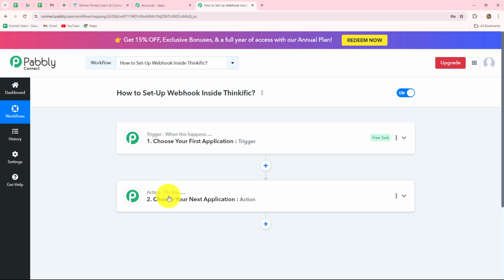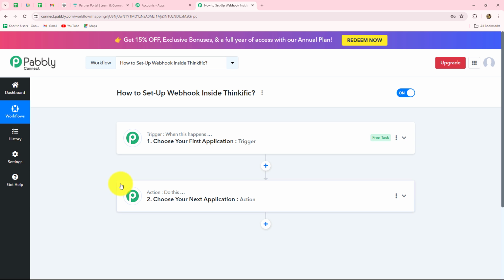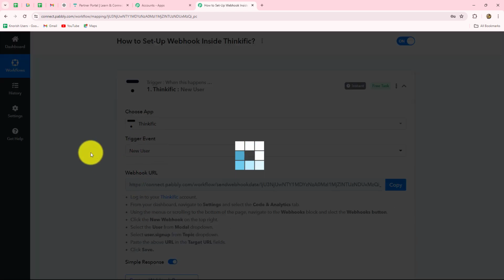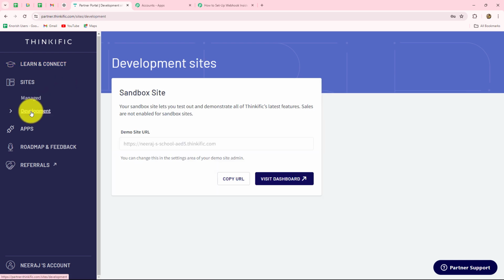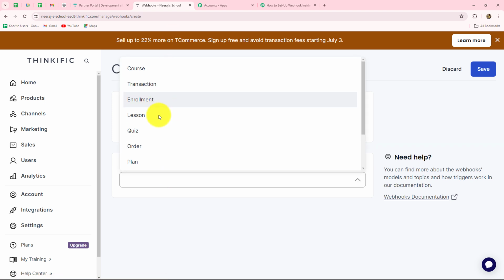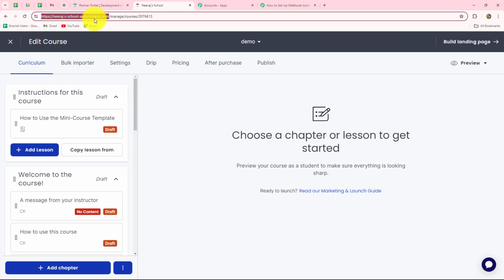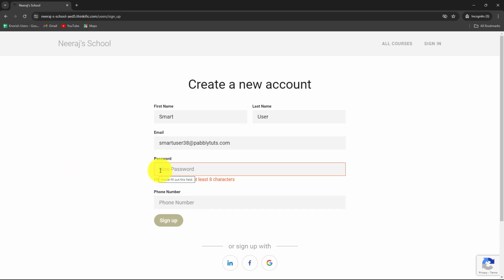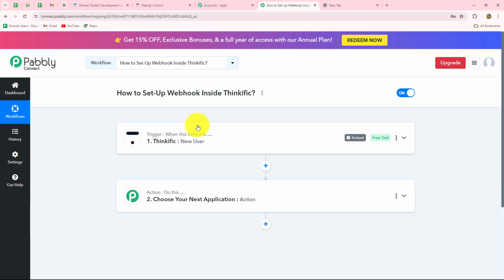How to Set-Up Webhook Inside Thinkific?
In this tutorial, we'll guide you through the process of setting up a webhook inside Thinkific, enabling seamless integration with external applications or systems. Webhooks facilitate real-time data exchange, allowing Thinkific to communicate with platforms like Pabbly Connect effortlessly. Follow our step-by-step instructions to configure a webhook within Thinkific, empowering you to receive timely notifications or updates in response to specific events within the platform.

1. Automation: Pabbly Connect offers automation capabilities that can help you automate mundane and repetitive tasks. This allows you to save time, money and resources.

2. Integration: Pabbly Connect provides a wide range of integrations so that you can connect different web services with each other. This helps you to create smarter workflow processes and make your business more efficient.

3. Security: Pabbly Connect takes security seriously and provides an industry-standard security system to protect your data and applications.

4. Scalability: Pabbly Connect is highly scalable and allows you to easily add new applications and services to your workflow.

 5. Cost-effective: Pabbly Connect is cost-effective and provides plans for different business sizes.